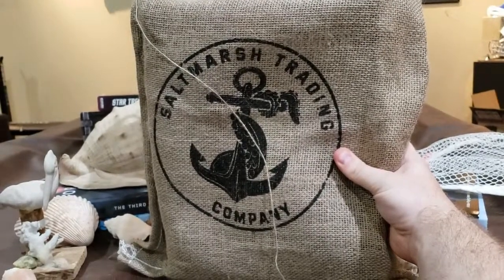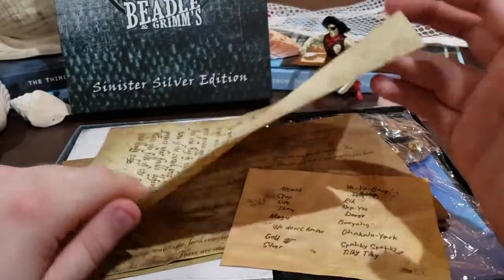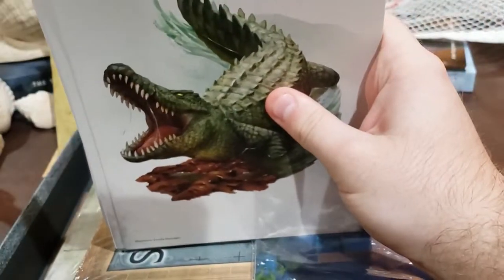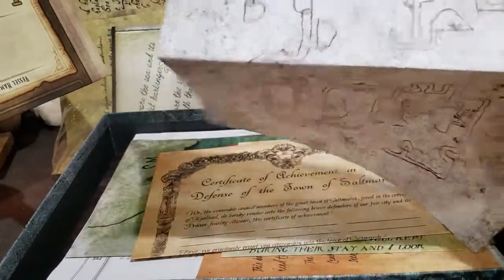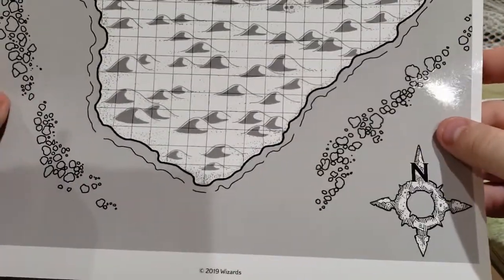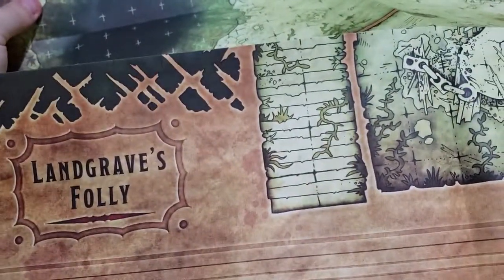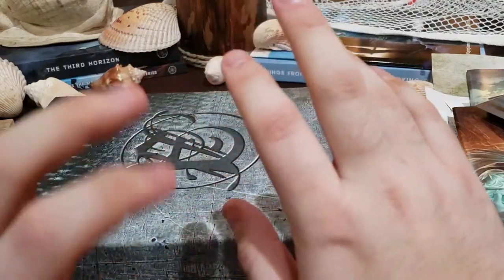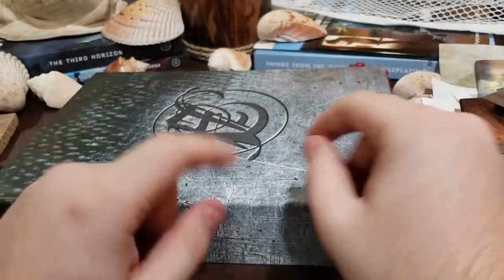Let''s Unpack This #13: Ghosts of Saltmarsh: Sinister Silver Edition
Lucky number 13 and we've got a big one! Ghosts of Saltmarsh is the latest exciting adventure for Dungeons & Dragons, and Beadle And Grimm's has put together the ultimate toolkit to help DM's immerse their players in the story. Big thanks to the scallywags at the Pandemonium Warehouse for sending this box o' treasure for perusal!

Ghost of Saltmarsh: Sinister Silver Edition is available from Beadle & Grimm's Pandemonium Warehouse in limited quantities

To follow Beadle & Grimm's as they develop their next platinum edition for Descent Into Avernus, check out our article on the launch